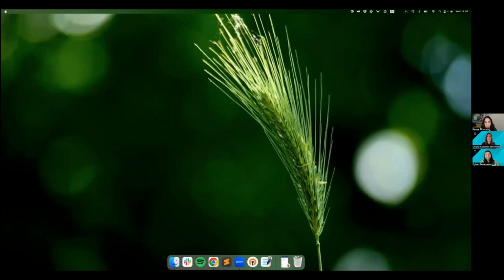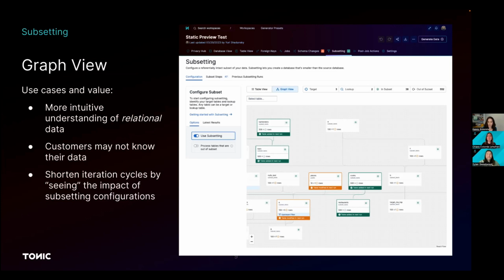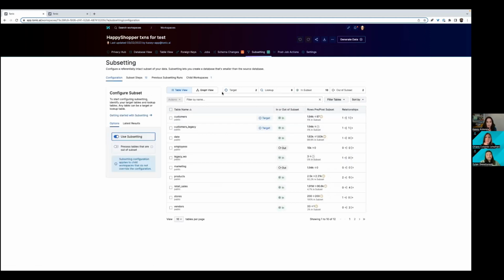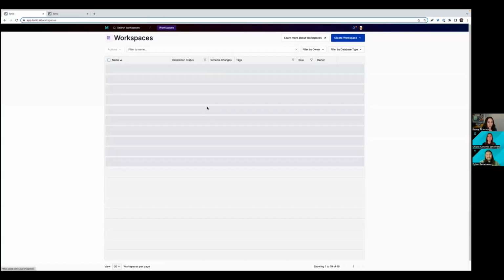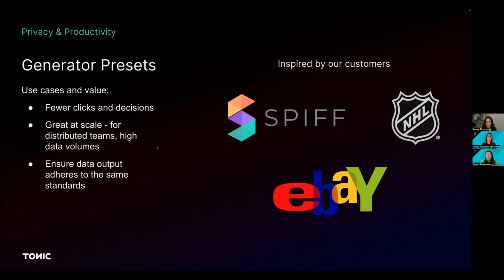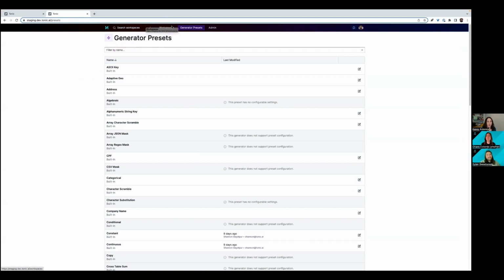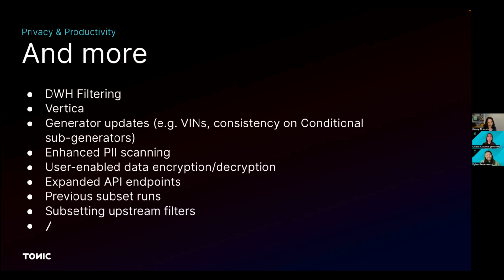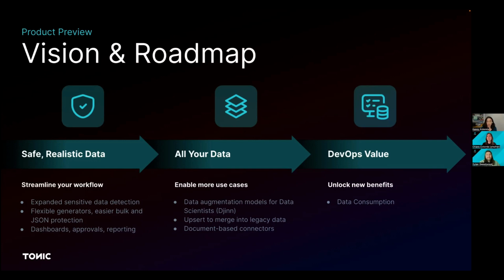2023 March Launch Event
Welcome to a new Tonic experience. Our March launch has arrived with the release of a number of headline features to further optimize your data generation workflows.

VP of Product Kasey Alderete and Customer Success Manager Dylan Sweetwood spotlight the value of our newest features by way of customer stories and product demos. We'll also share a sneak peek into our product roadmap... 👀

Headline features include:

 - Our new UI navigation, offering more space for your data to optimize your efficiency
 - Generator Presets for streamlining generator configuration and reuse at scale
 - Subsetting Graph View, giving you expert insight into the shape and structure of your database
 - Data Warehouse Filtering to reduce the size of your data warehouse, so you can speed up your generations, run your tests faster, and maximize your data security

Curious to learn more? Let's chat